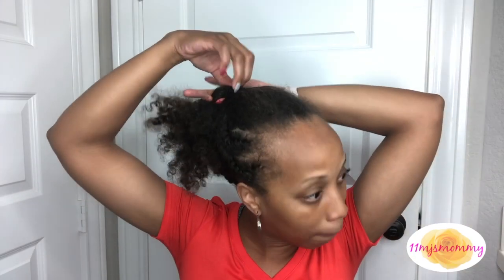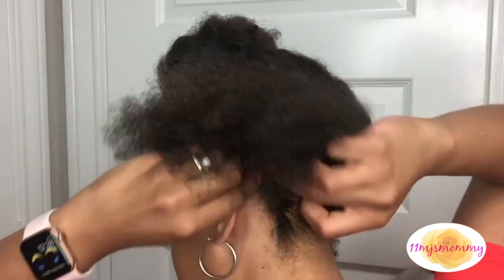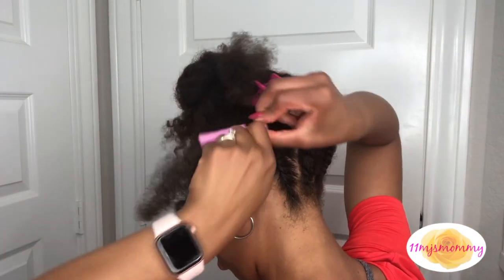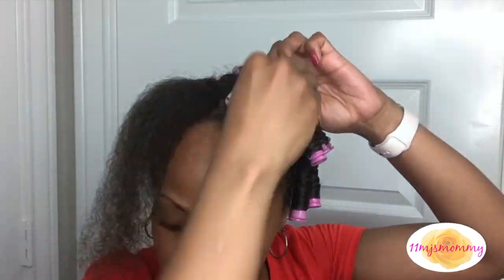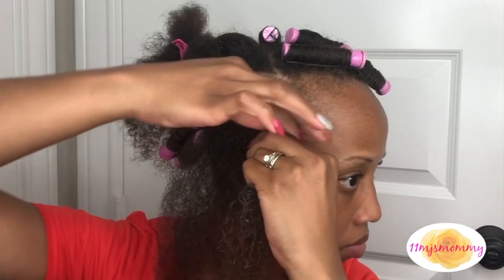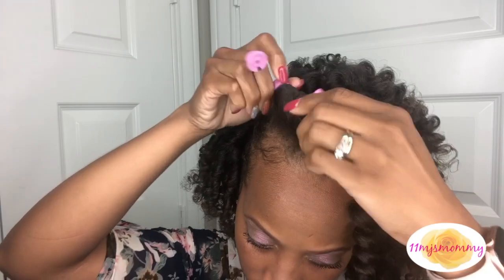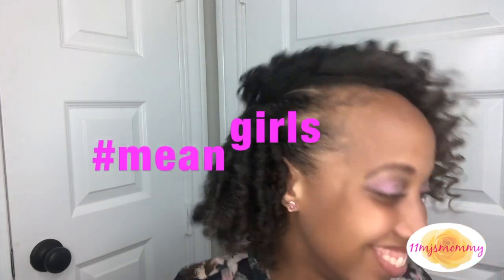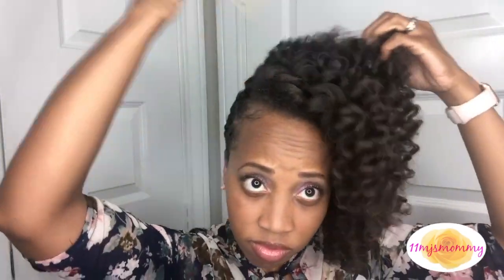Best Perm Rod Style You Will See! Ever!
Want to send me something? Send it here:
Joi Love
16635 Spring Cypress #1172

In this video, I share how I style my flat twist perm rod set to the side. I will have an "UPDATES" Video soon. Leave your questions in the comment section. Like if you like!

I have permission to use background music.